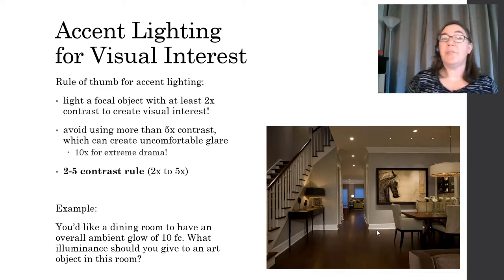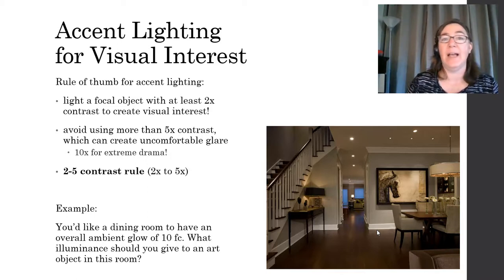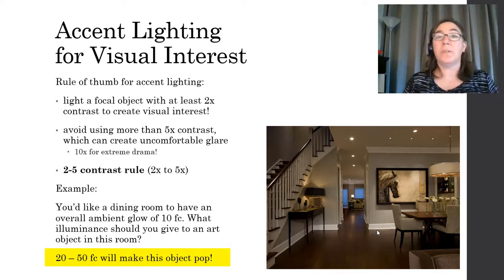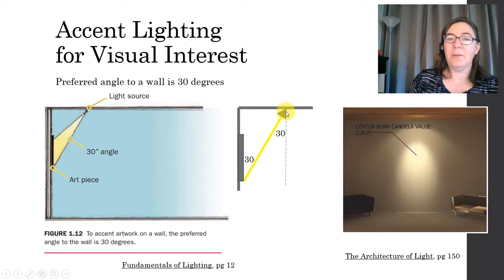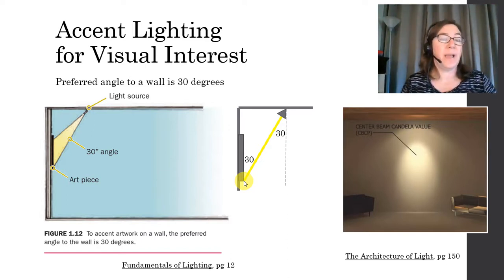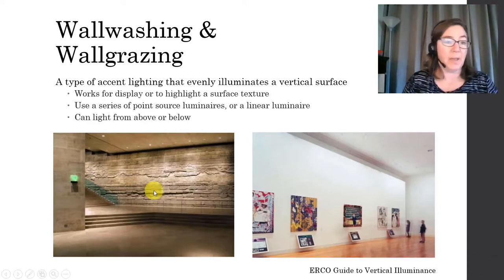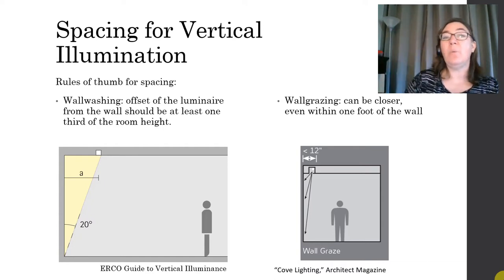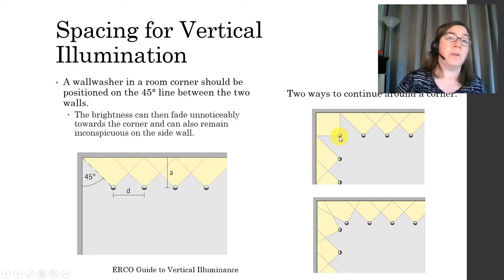Illuminance Levels for Accent Lighting